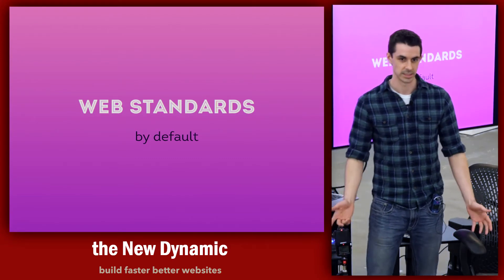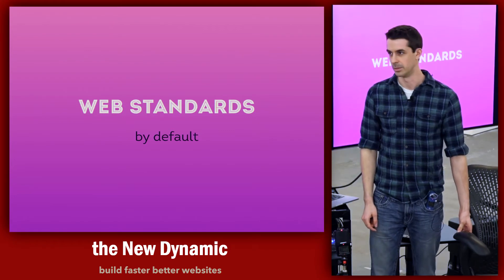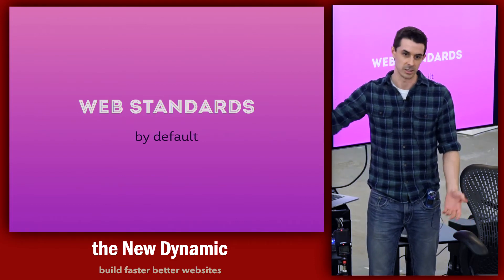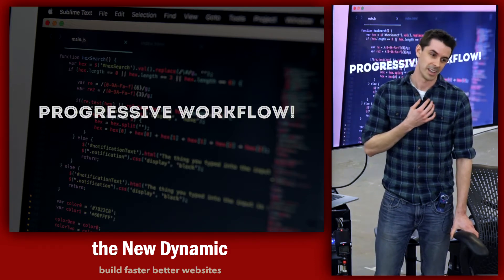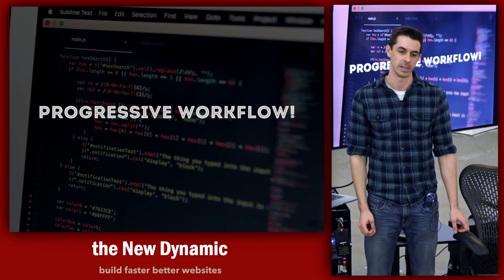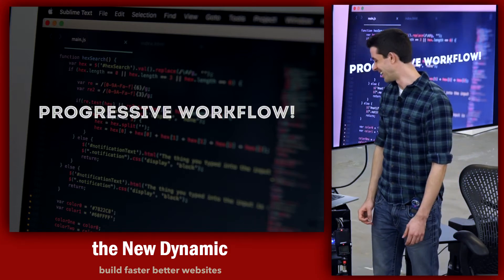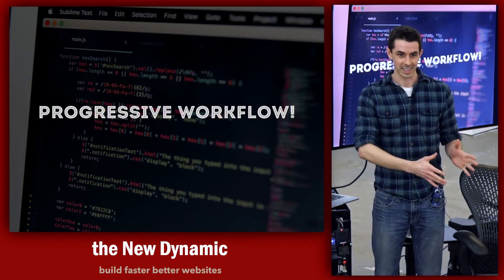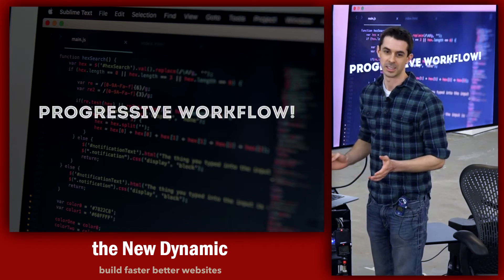The New Dynamic - SPIKE - Jeff Escalante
{static is} the New Dynamic Meetup / New York Civic Tech Meetup -

"Pushing the Limits with Static Site Tools" - Part  2 - Spike

SPEAKER
Jeff Escalante is the Lead Environment Developer at Carrot Creative where he works on developer process and services, open source tools, and occasionally leads client projects.

Our company was founded on three pillars: Hustle. Team. Adventure. We are the partner for companies looking to go on the digital adventures that others have said are impossible.

ABOUT THE NEW DYNAMIC
{static is} The New Dynamic began in 2014 by Bud Parr to help fellow front-end developers and designers utilize static web technology in their work. The purpose is to promote the use of static site generators for people who build websites.

3424-04